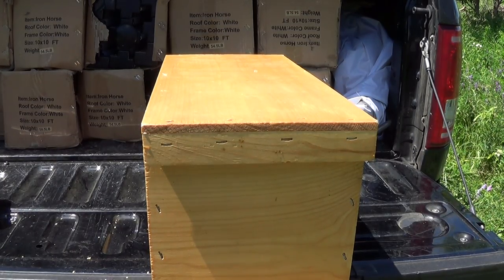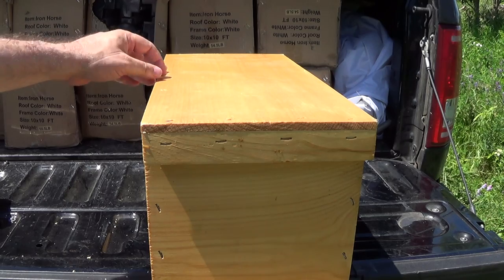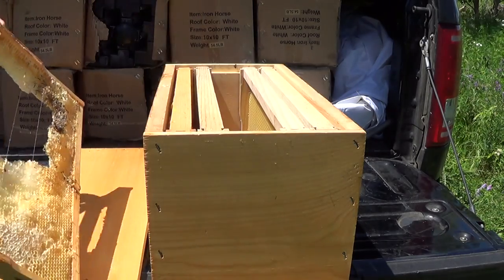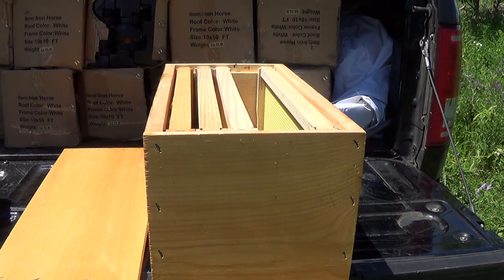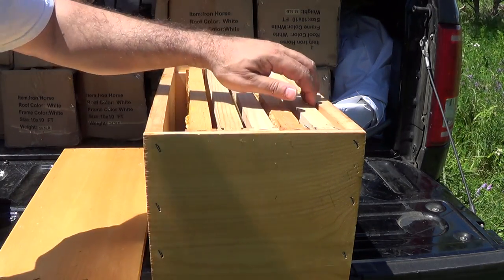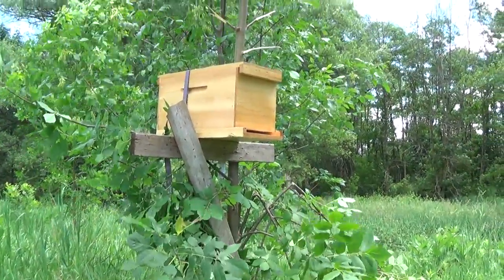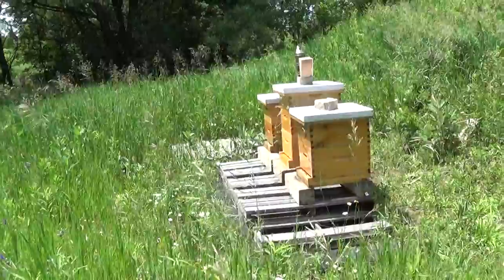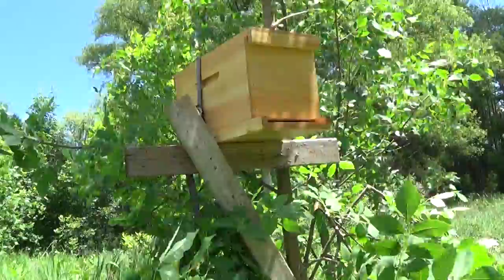beekeeping Swarm Box Experiment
Preparing a swarm box just in case. experimenting with locations and a set up to see what might work.